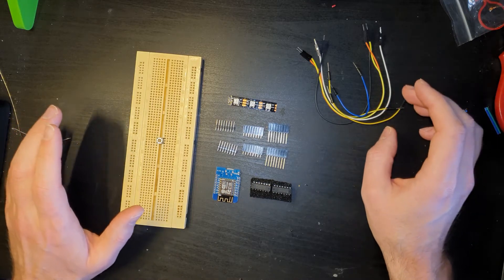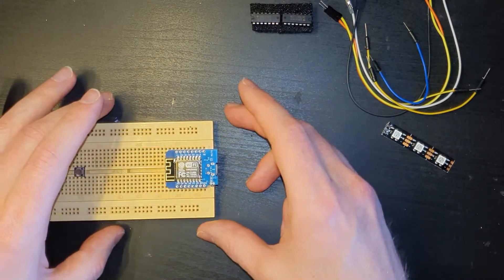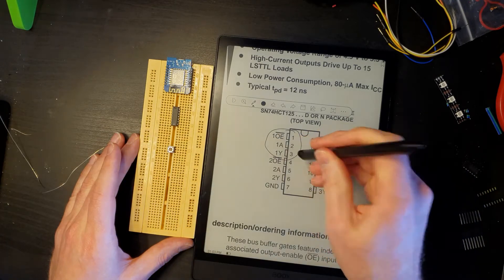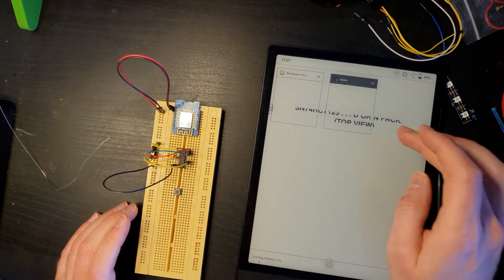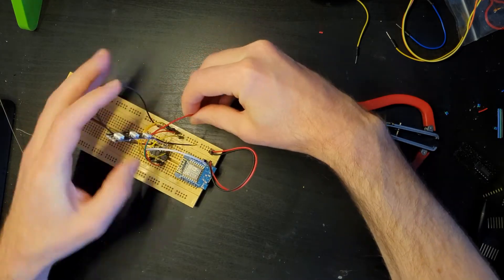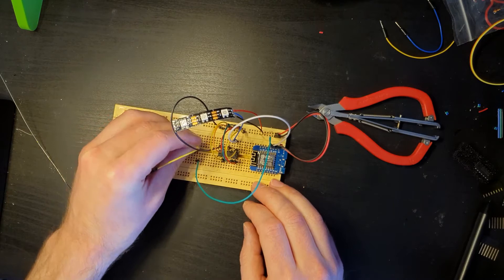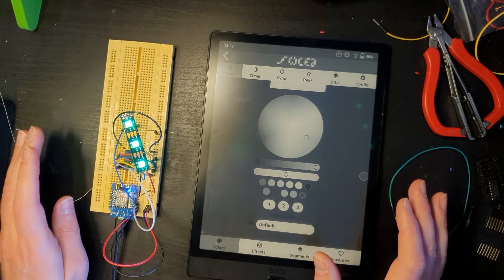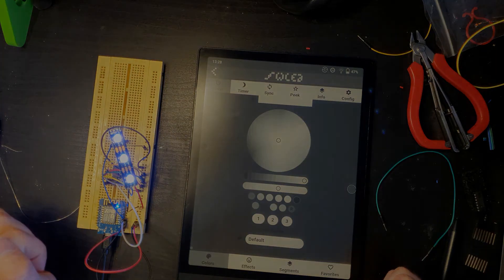Lightbox Circuit Test - Nanoleaf Replica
In this video we test the circuit I plan to use for my Nanoleaf replica. The components used are:

1 x ESP8622 D1 Mini
1 x 74HCT125 Quad Buffer
1 x 6mm Tactile Button
Prototyping board
Connection Wires
Test LED strip